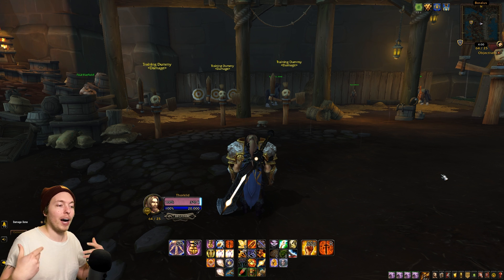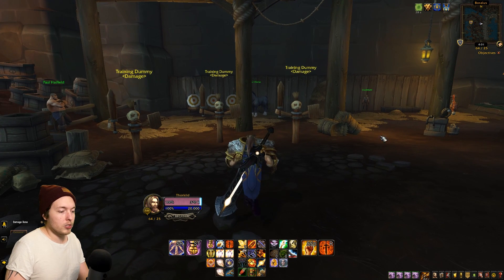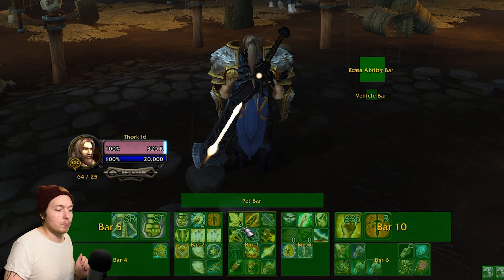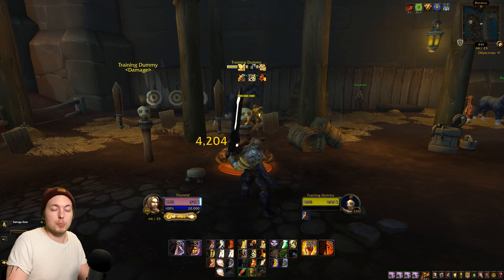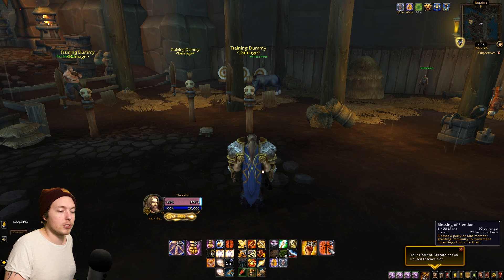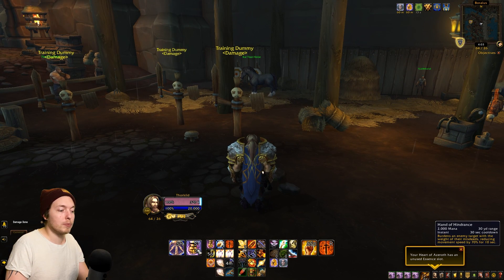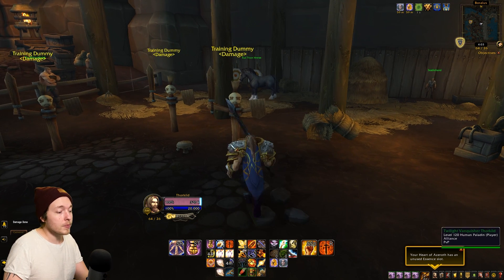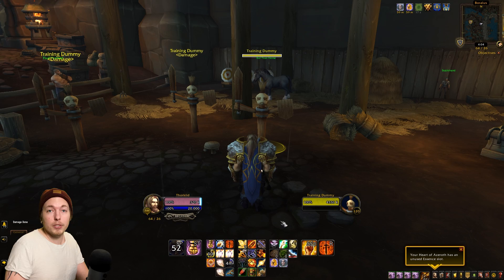BEST WAY TO SETUP SPELLS FOR WoW? | WoW Mouse Setup Guide | World of Warcraft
In this video I will show how I have set up my MMO mouse to in the best possible way play WoW. To do this I am using Bartender as my only addon.

ADDONS:
- Bartender
- EasyFrames
- SexyMap
- Immersion